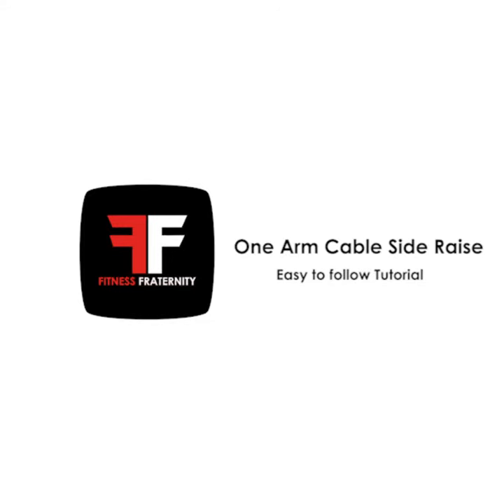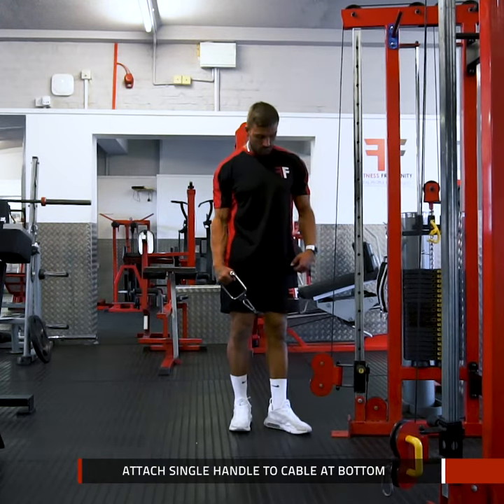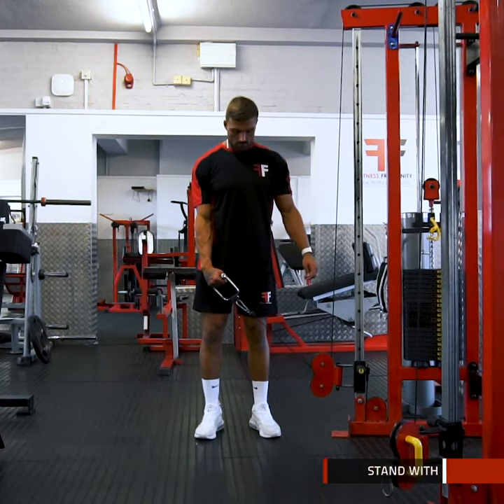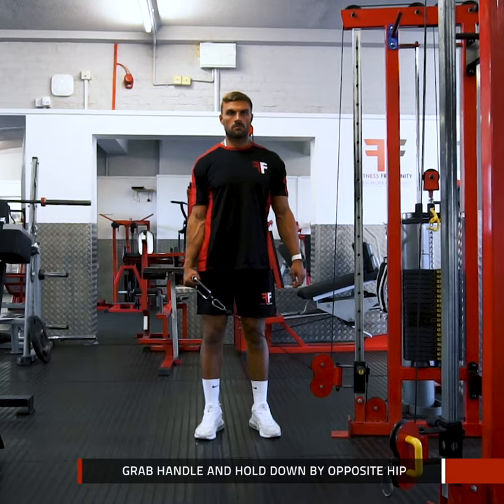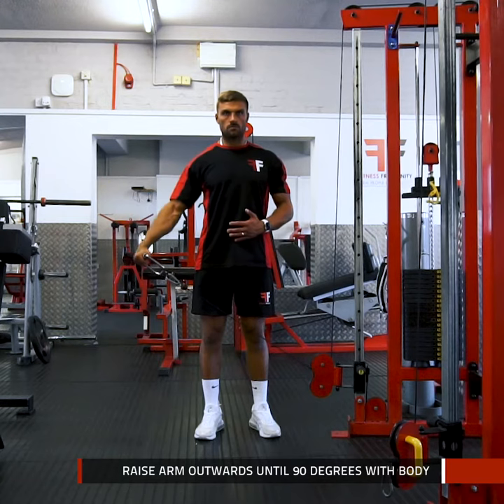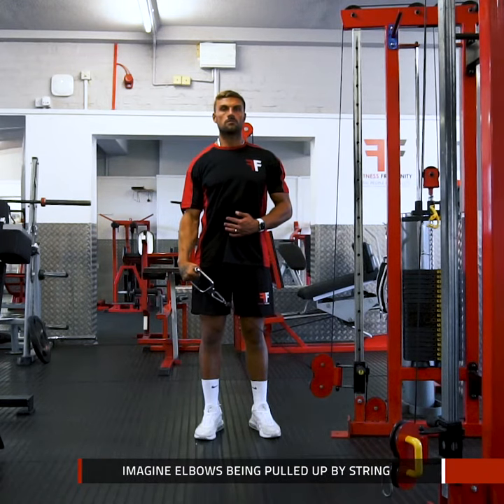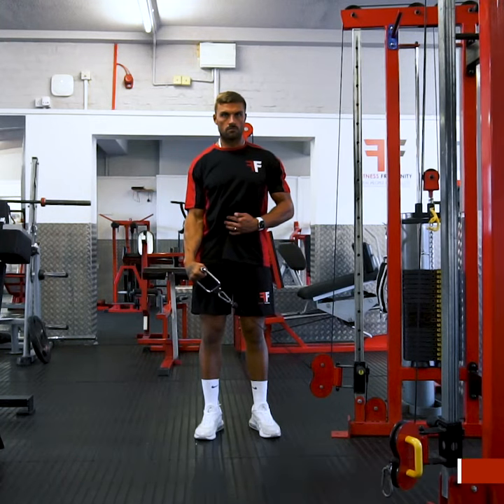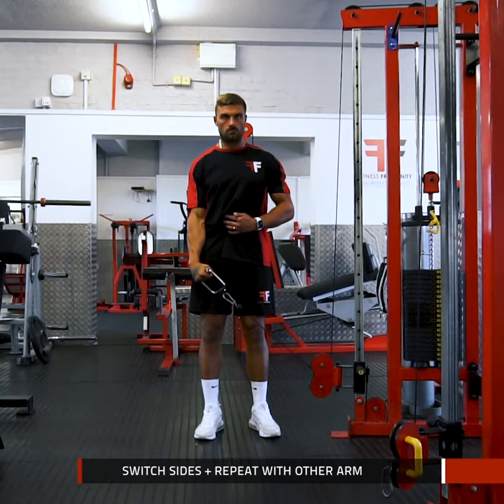One Arm Cable Side Raise final